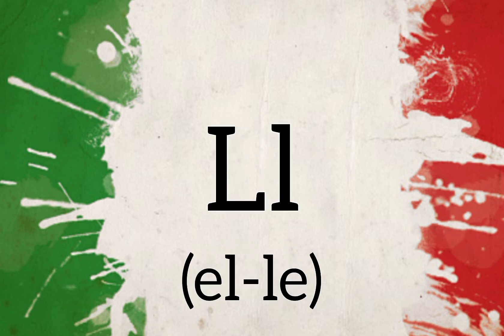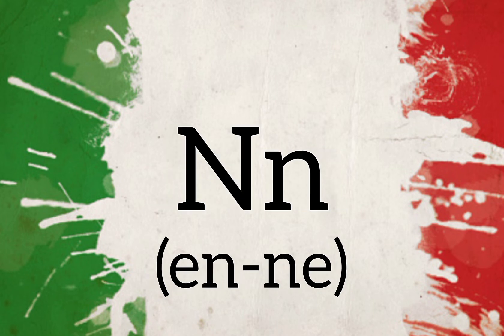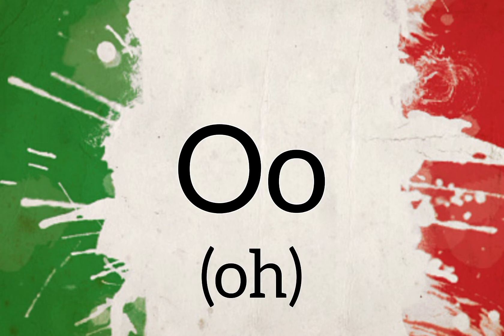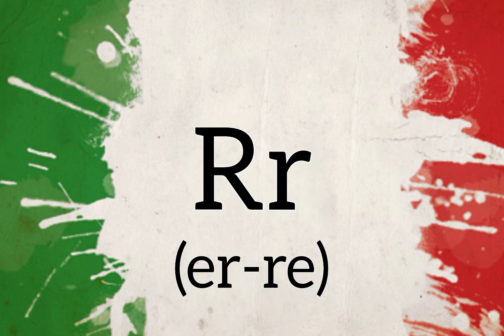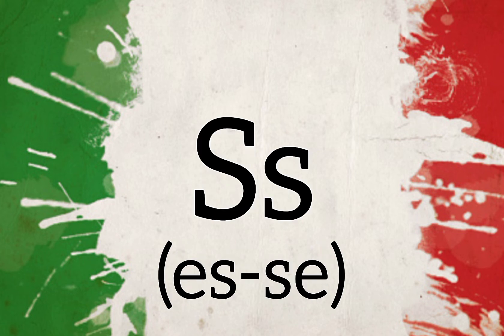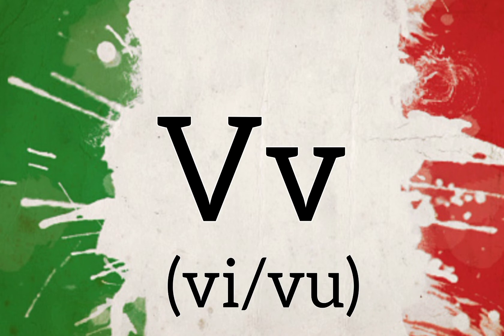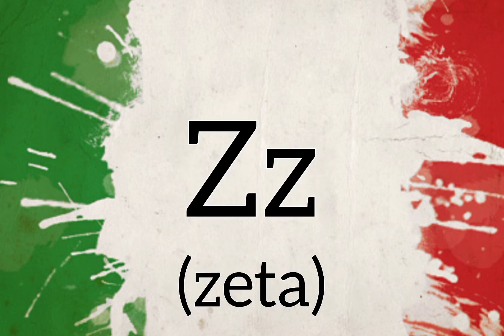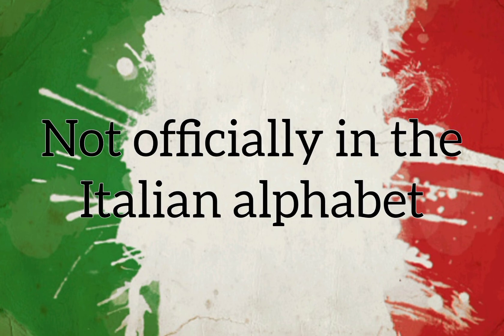LEARN BASIC ITALIAN LANGUAGE: HOW TO PRONOUNCE THE ITALIAN ALPHABET?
Let's learn together the basics of the ITALIAN LANGUAGE. For this episode, let's learn HOW TO PRONOUNCE THE ITALIAN ALPHABET AND WHAT ARE THE LETTERS IN THE ITALIAN ALPHABET.